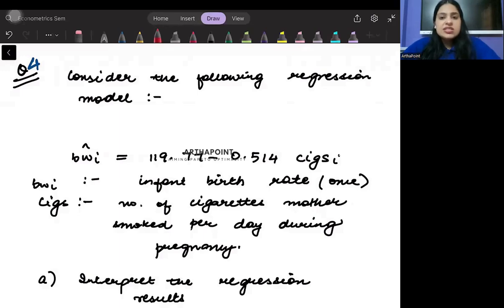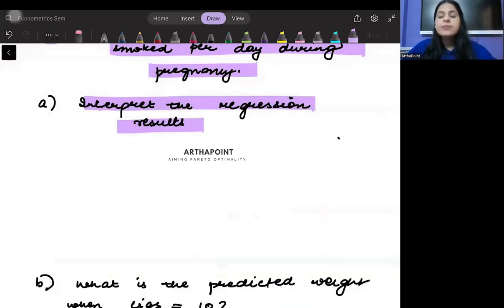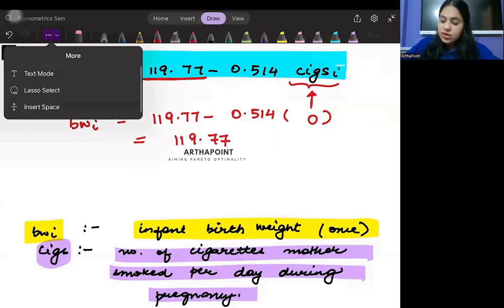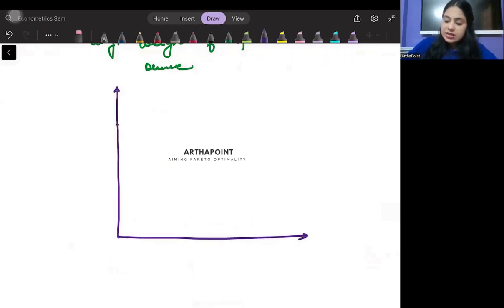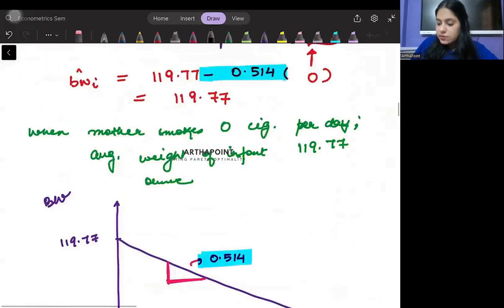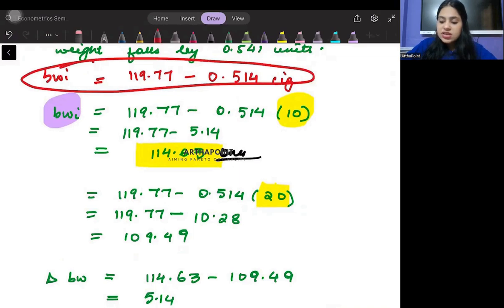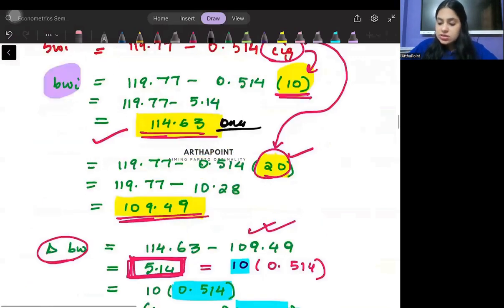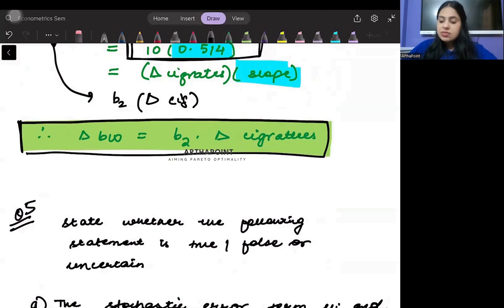Introductory Econometrics | Sem 4 Eco(H) | Two Variable Regression Model | Gujarati Chapter 2 | Q4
In this session, Arzoo Ma'am will discuss Chapter 2 from Gujarati for Sem 4 Introductory Econometrics.

Semester 4 Introductory Econometrics